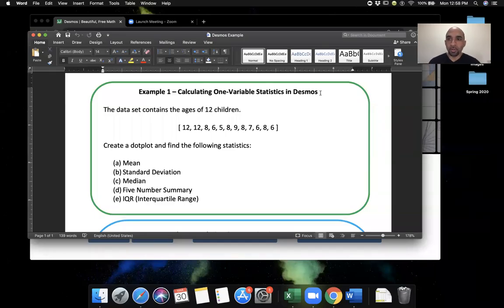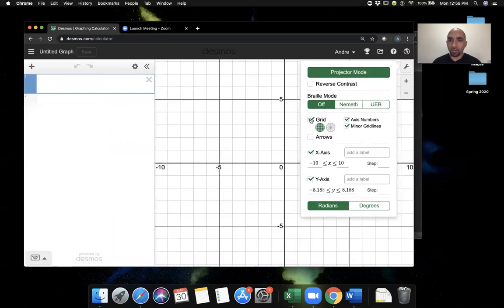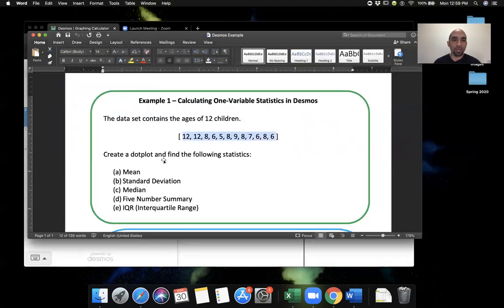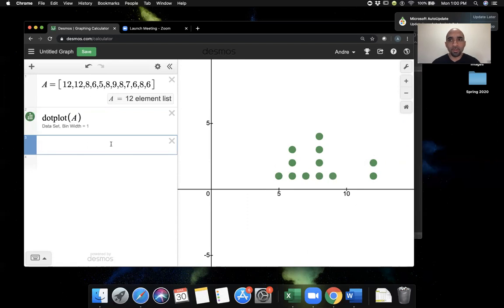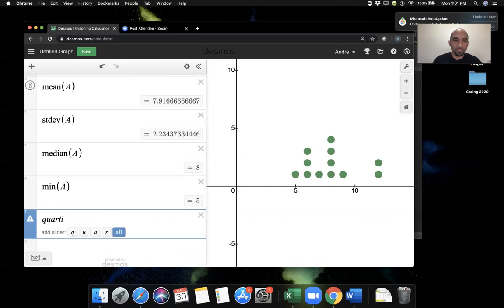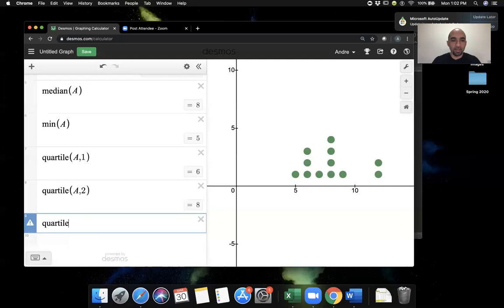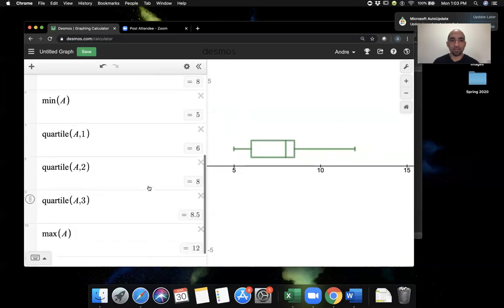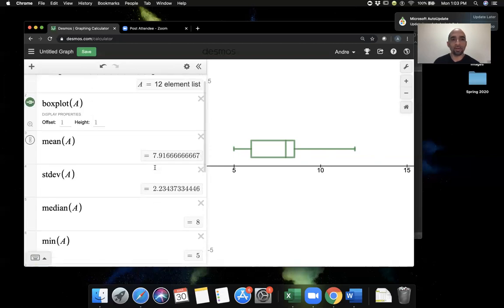Computing Statistics in Desmos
Find the mean, median, 5-number summary, dotplot, and boxplot of a single variable data set.